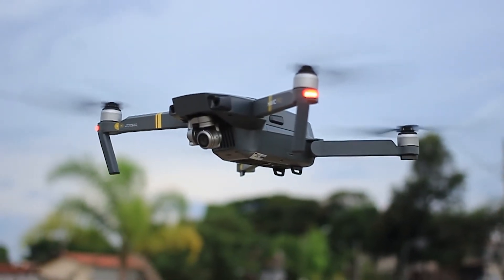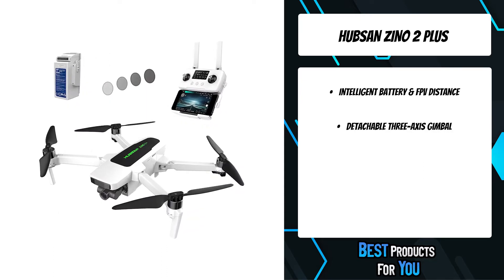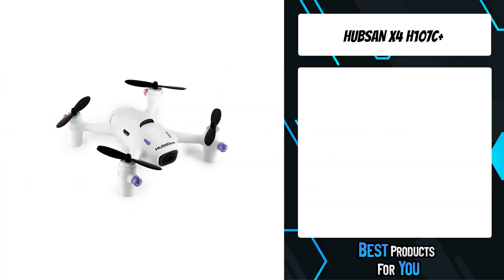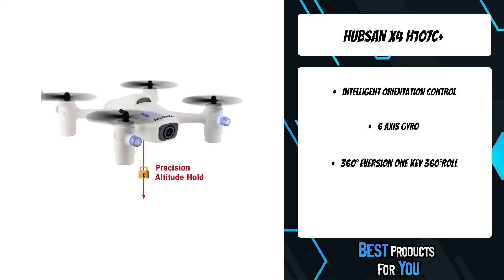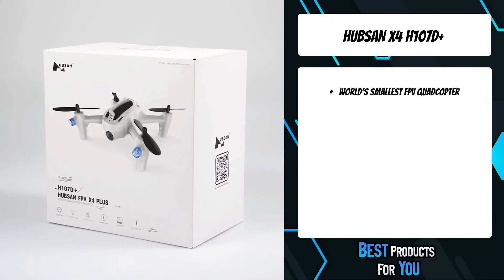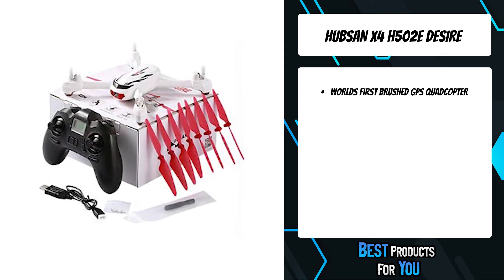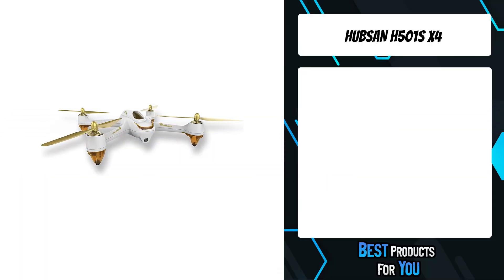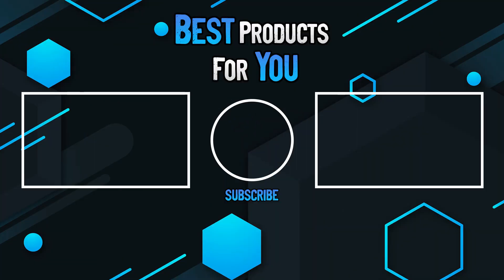TOP 5: Best Hubsan Drones 2022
5. Hubsan Zino 2 Plus (Amazon)
4. Hubsan X4 H107C+ (Amazon)
3. Hubsan X4 H107D+ (Amazon)
2. Hubsan X4 H502E Desire (Amazon)
1. Hubsan H501S X4 (Amazon)

Are you looking for the best Hubsan drones in 2022? In this video we will show you the best hubsan drones, including:  Hubsan Zino 2 Plus, Hubsan X4 H107C+, Hubsan X4 H107D+, Hubsan X4 H502E Desire, Hubsan H501S X4